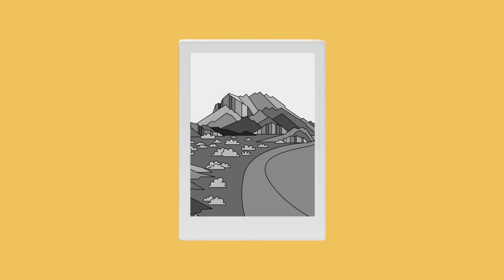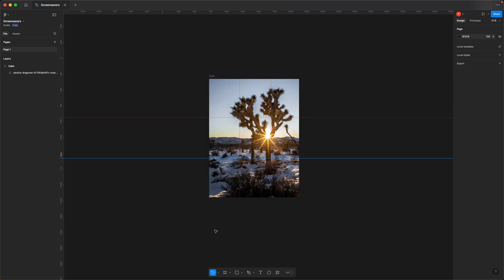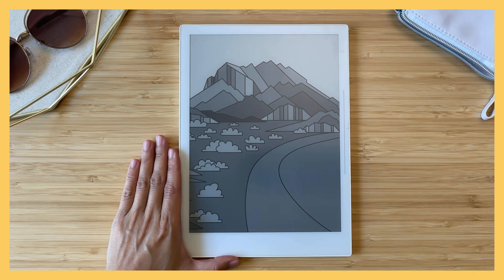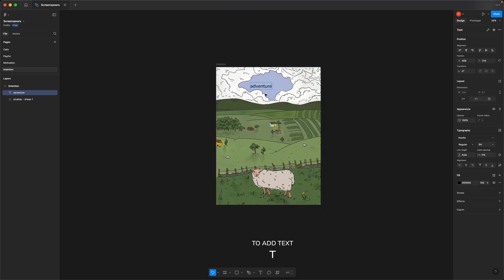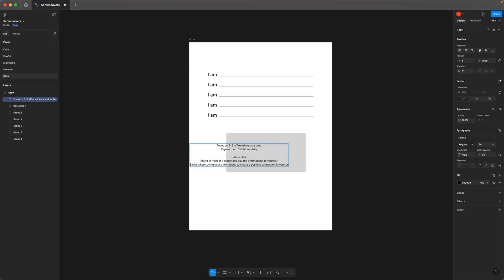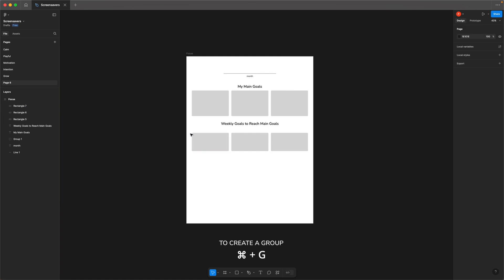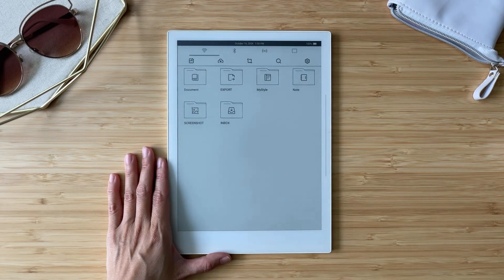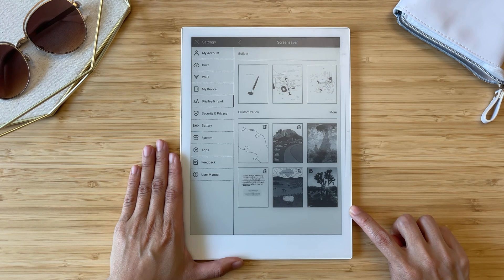How to Create 9 Mood-Boosting Screensavers for Supernote | Beginner Tutorial | reMarkable & Boox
🙋 Interested in the screensavers? Let me know!

Discover how a simple screensaver can uplift your mood and motivate you to be your best self. Figma tutorials are included with each idea, so you’re just minutes away from having a mood-boosting screensaver on your Supernote! Screensavers are also compatible with reMarkable and Boox.

🕒 TIMESTAMPS
0:00 Intro
0:32 Set up Figma Workspace
1:21 Screensavers for Mindset #1
3:13 Screensavers for Mindset #2
4:41 Screensavers for Mindset #3
6:25 Screensaver for Mindset #4
7:16 Screensaver for Mindset #5
9:33 Screensaver for Mindset #6
12:36 Load Screensaver on Your Supernote
13:32 Personalize Your Screensaver
14:50 Set Your Screensaver
16:07 What will you make?
16:14 Interested in These Screensavers?
16:22 Outro